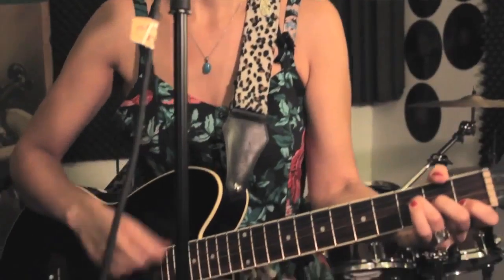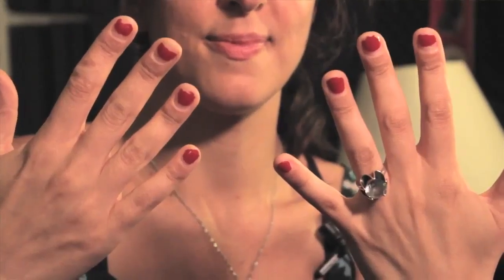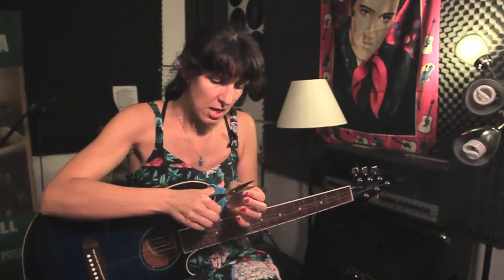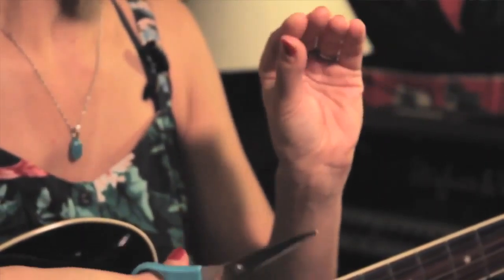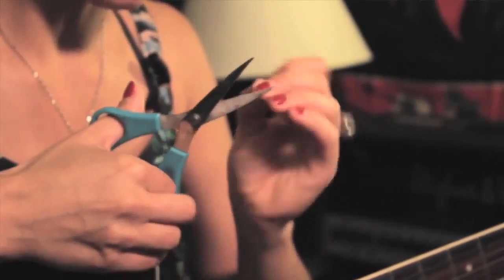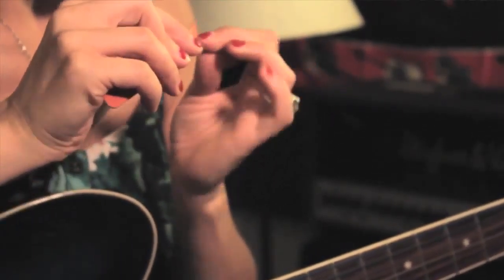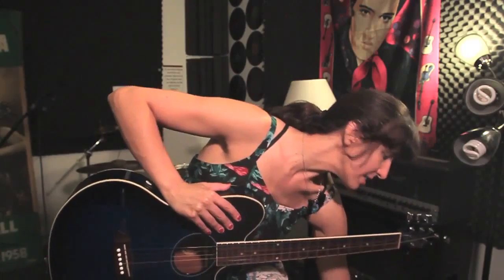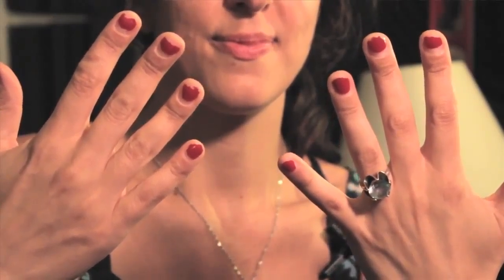How to Groom Your Nails for the Guitar Guitar Tips and Maintenance